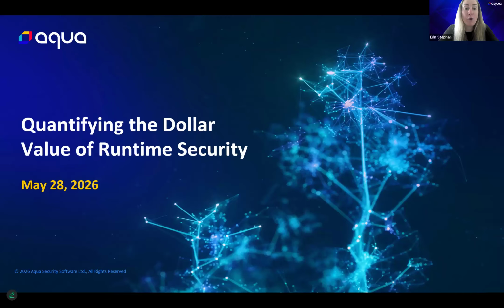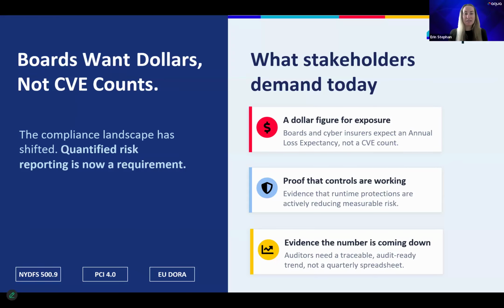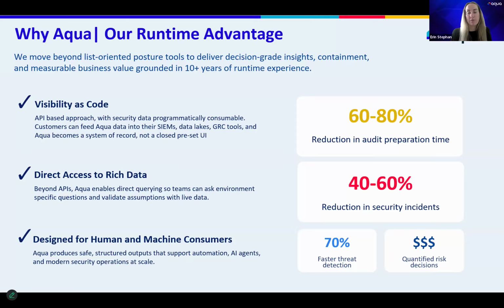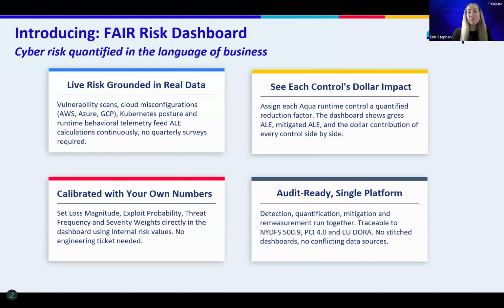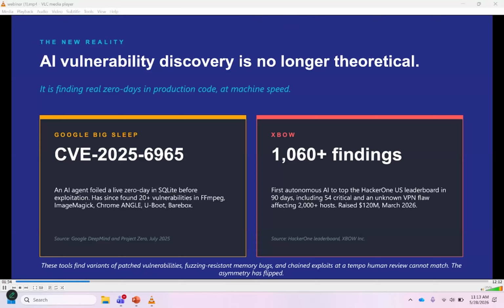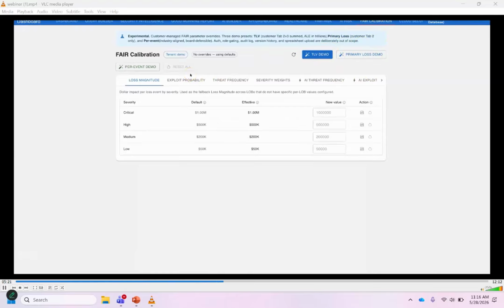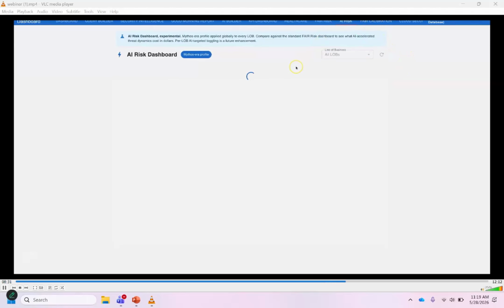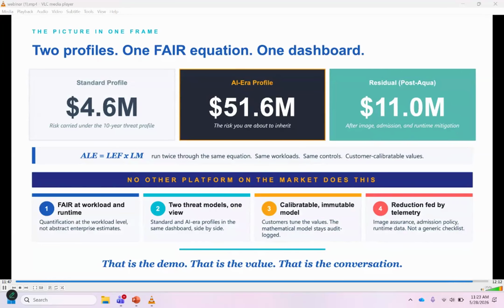Quantifying the Dollar Value of Runtime Security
Modern cloud environments generate more alerts, vulnerabilities, and runtime signals than teams can realistically operationalize. The challenge is no longer collecting data. It is understanding which exposures actually matter in production, what they could cost the business, and which actions will reduce risk fastest.

This video provides a walkthrough of Aqua’s Dashboard Suite and FAIR Risk Dashboard, where runtime activity, vulnerabilities, misconfigurations, and enforcement controls are continuously correlated into a live operational view of risk. As controls are enforced, financial exposure is recalculated in real time, allowing teams to measure how security actions reduce business risk in production environments.